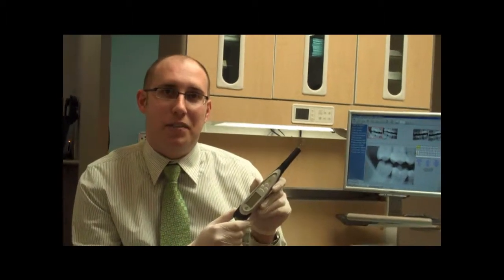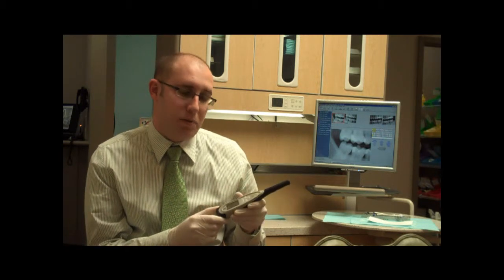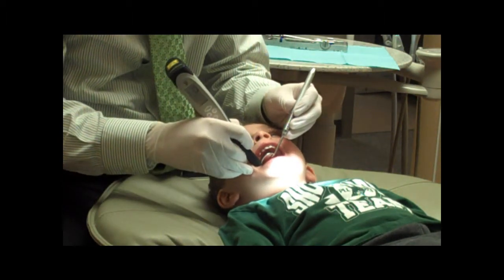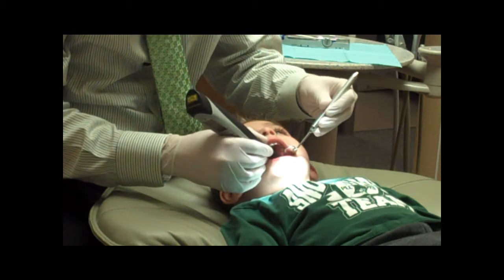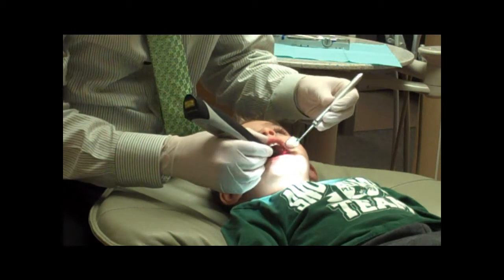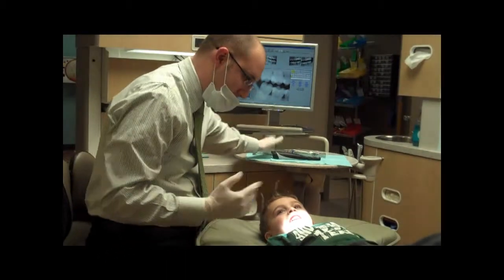Diagnodent Technology Video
Dr. Kraner shows how he uses Diagnodent Laser Cavity Detection in his Wentzville, MO dental office. This laser is used to detect cavities at their earliest stage so they can be treated very easily.